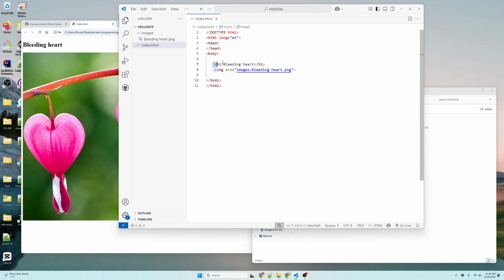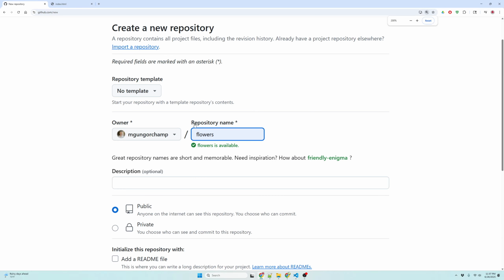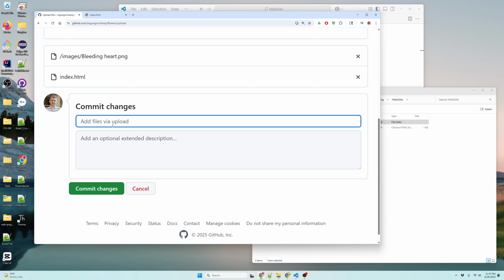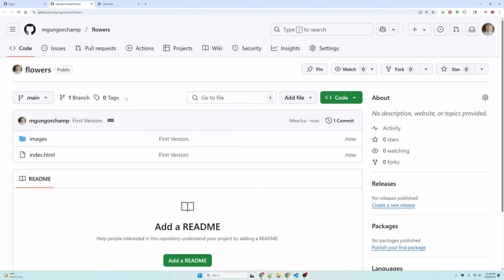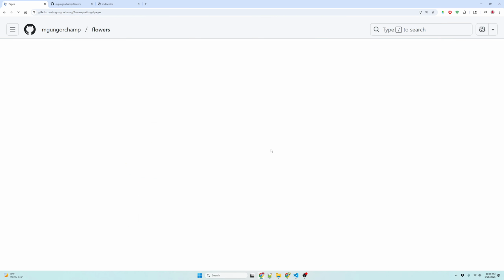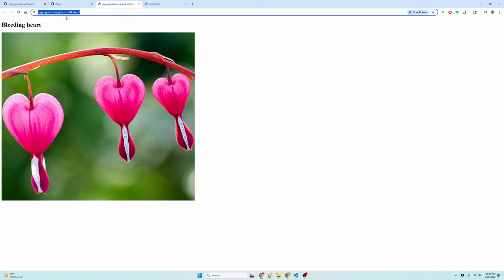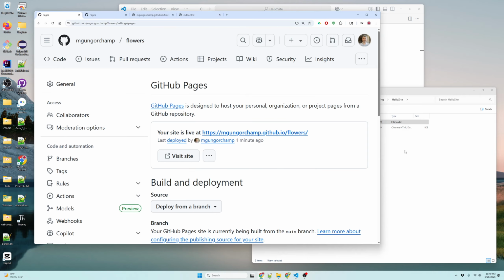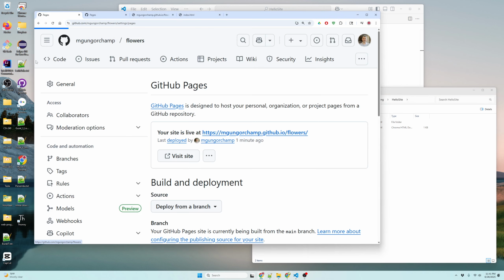How to Publish a Webpage on GitHub Pages (Step-by-Step Guide)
📄 Description:
Learn how to publish your own HTML website online — for free — using GitHub Pages! 🌐
In this beginner-friendly tutorial, I’ll show you how to:

✅ Add your HTML files (like index.html)
✅ Enable GitHub Pages
✅ Get a live public URL for your website

No need for a domain name or web hosting — GitHub Pages makes it super easy.